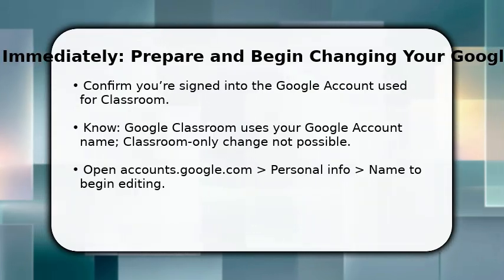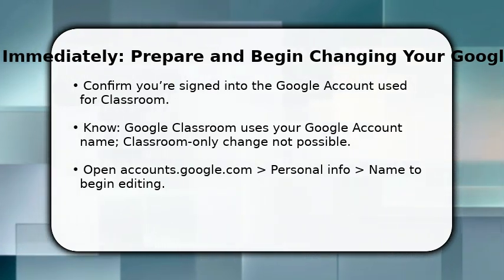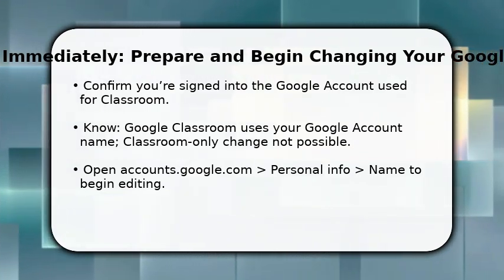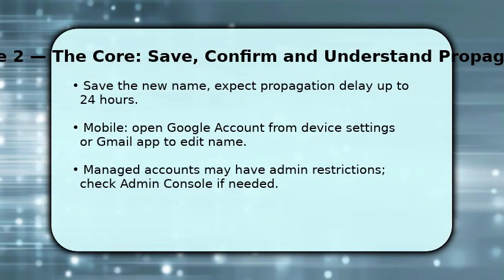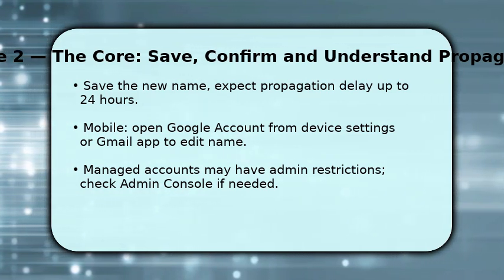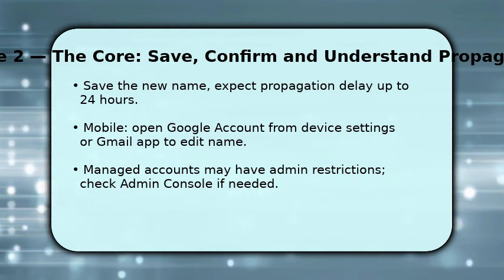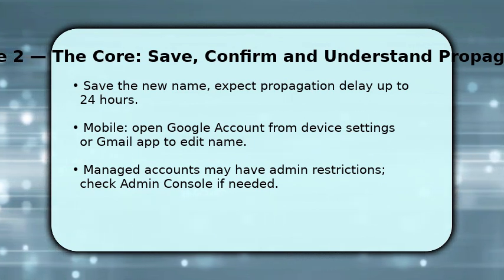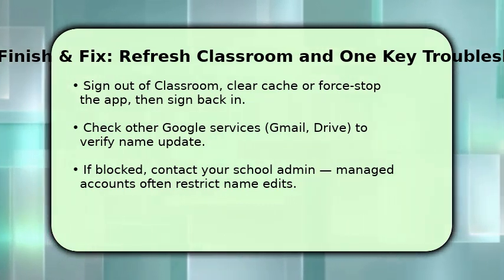How to Change Profile Name in Google Classroom (only Way)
How to Change Profile Name in Google Classroom (only Way) | 🔒 Surfshark VPN Deal — Stay private and secure. $1.99/mo + 3 Months Free ▸

Learn the exclusive method to alter your Google Classroom profile name. This step-by-step guide ensures you can personalize and manage your educational space effectively, even if it's not a common feature.

Google Classroom, change profile name, personalize account, educational platform, account management, profile customization, class settings, user identity in Google Classroom, manage educational space, exclusive method